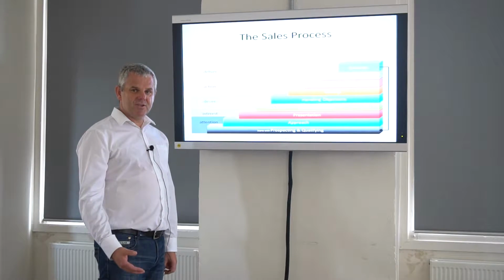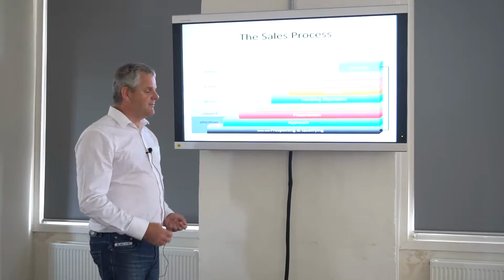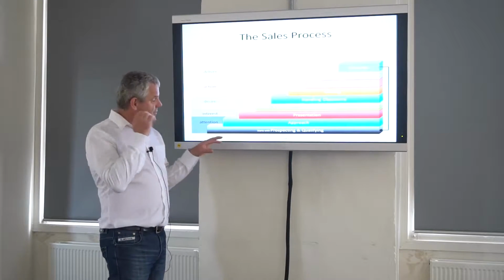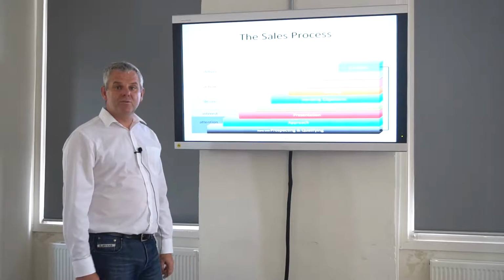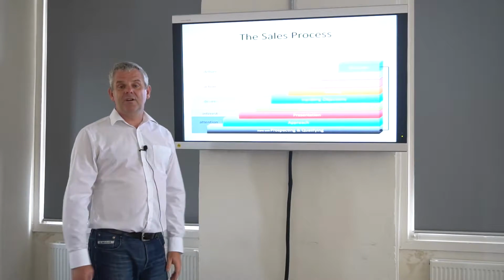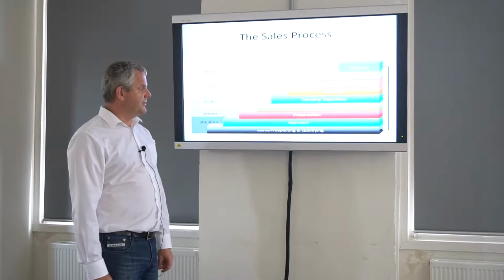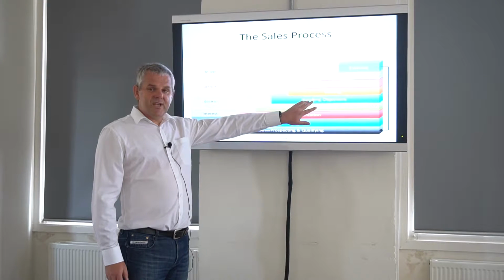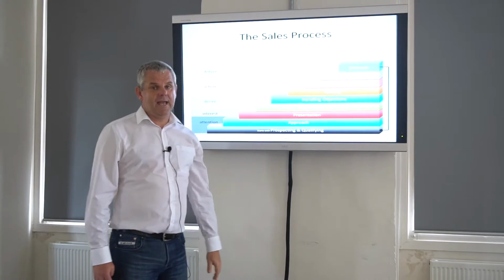New Venture Formation - BUSM1142 WK9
Module Descriptor

This module introduces both the theoretical and practical concepts of entrepreneurship and new venture formation. The module applies various theories and approaches to provide a holistic picture of the venture formation process, as well as the practical aspects of the intellectual property, companies house and tax considerations when starting a new business.
The module is intended to give a rigorous and honest insight into the realities of entrepreneurial activity and an understanding of the role small and medium sized businesses play in a modern economy.

"Aim: Understand the process to acquire and manage customers
Objectives:
1. Develop a process to acquire customers
2. Understand the tools available to manage customer relationship"

Part of the BA(Hons) Entrepreneurship at University of Worcester